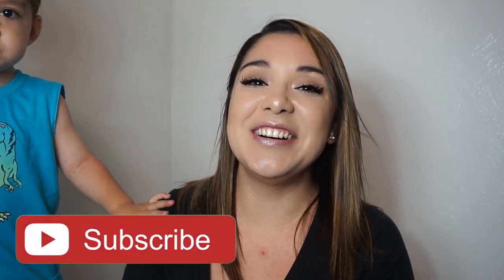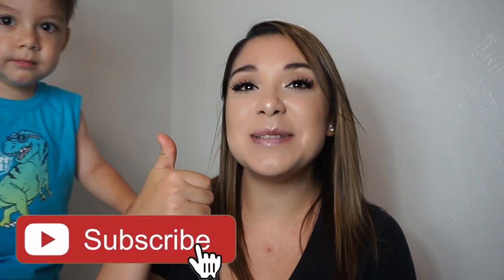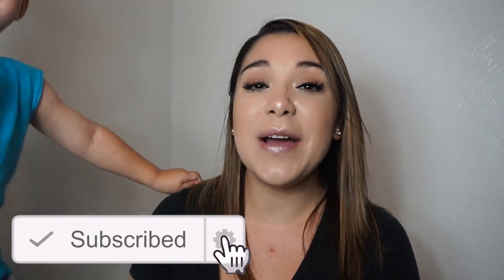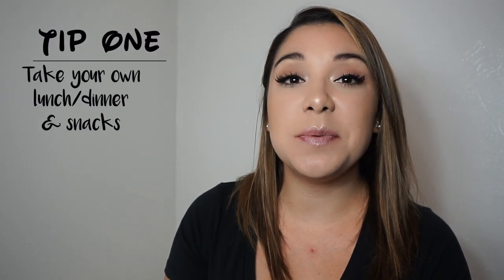TIPS: How to do Disneyland with a Toddler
Taking a trip to Disneyland with your toddler? Then this is the video for you! Hope these tips help you with your next trip to Disneyland!

-Music Used-